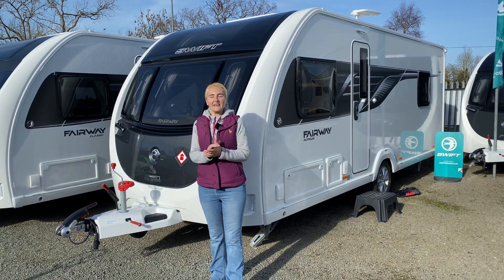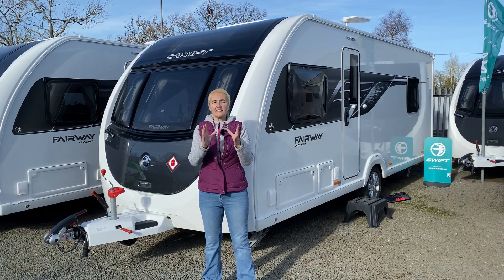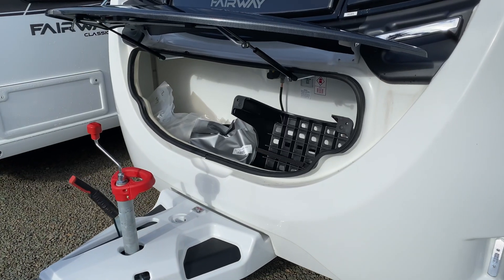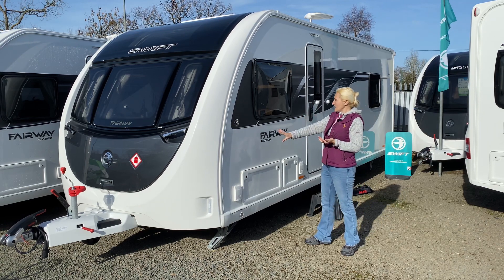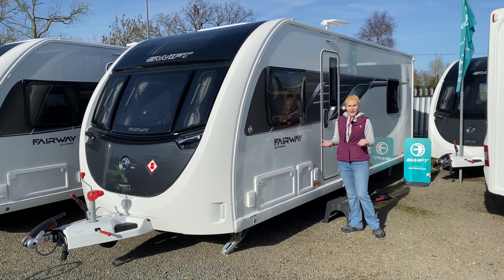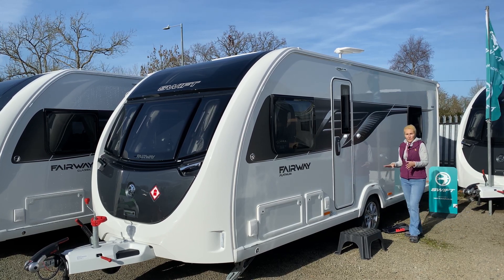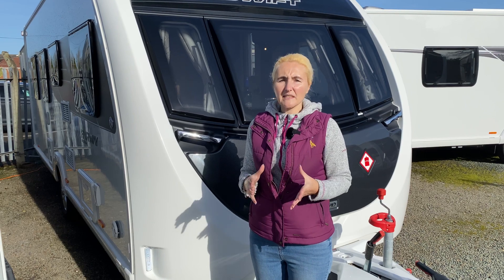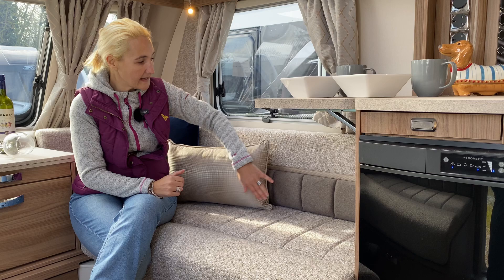HereWeTow Review on our Special Edition Swift Fairway Platinum 2021